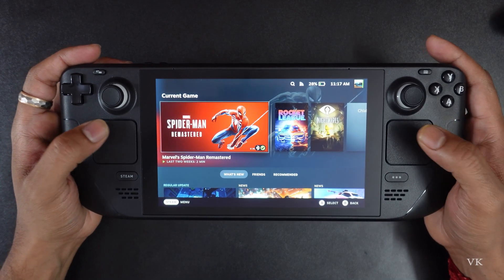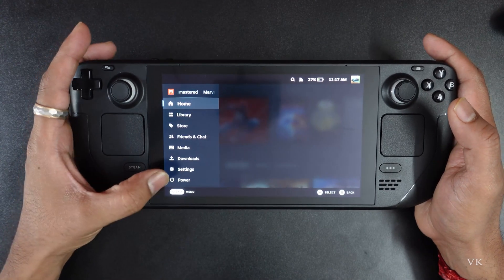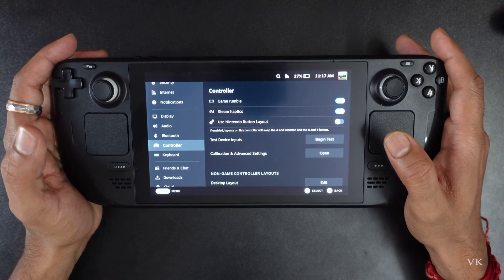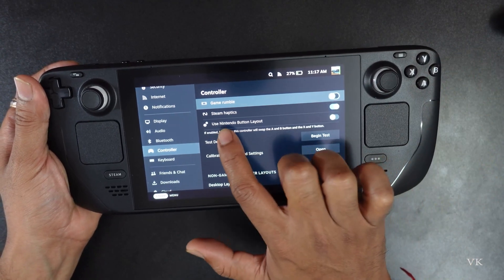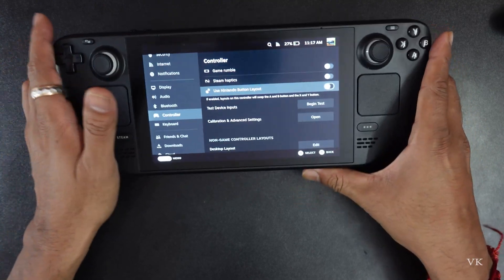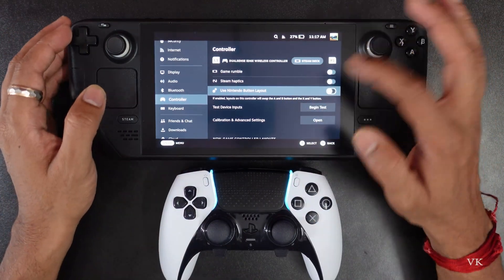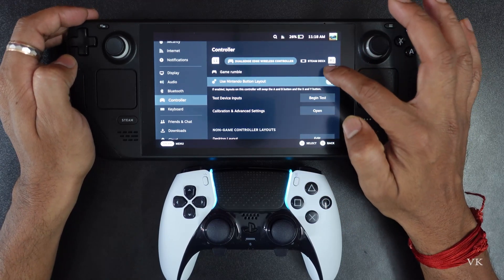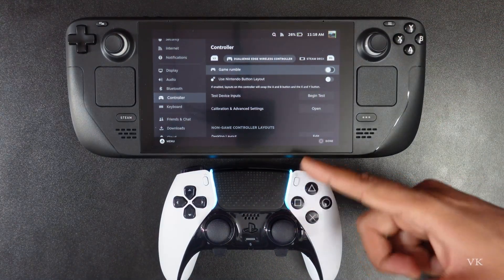How to TURN OFF VIBRATION in STEAM DECK & Controller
hello guys, in this video, i am expalining that how to turn off vibration in steam deck and even if you have connected controller steam deck, you can  turn it off.